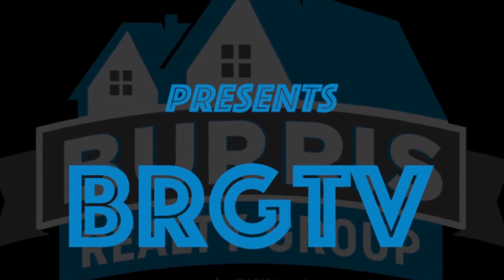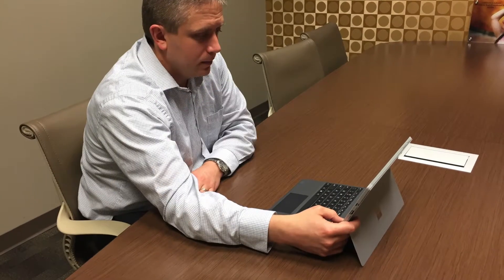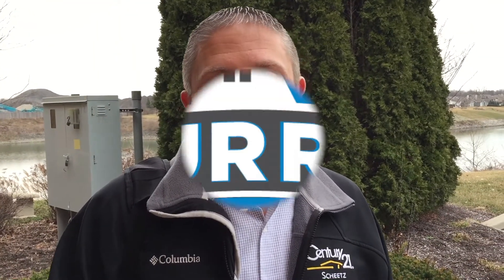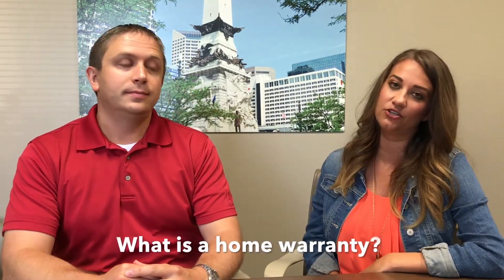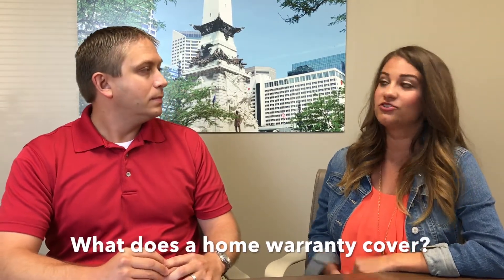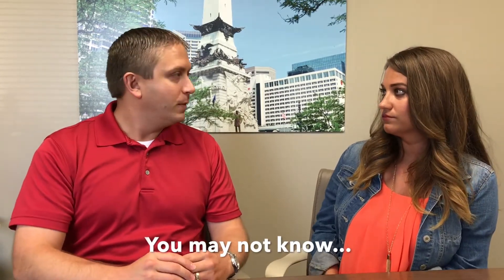BRGTV Episode 23 - Everything You Need to Know About Home Warranties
In this episode we talk to Emily Overby with HWA Home Warranties to learn more about  home warranties and whether you should have one the next time you buy a home.